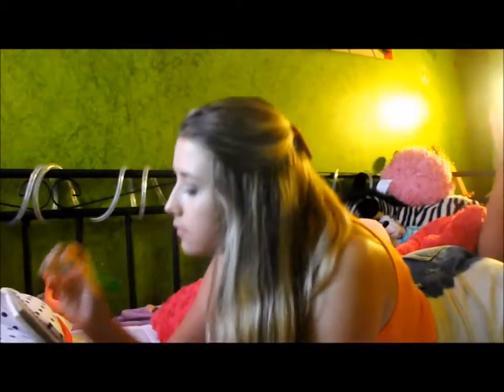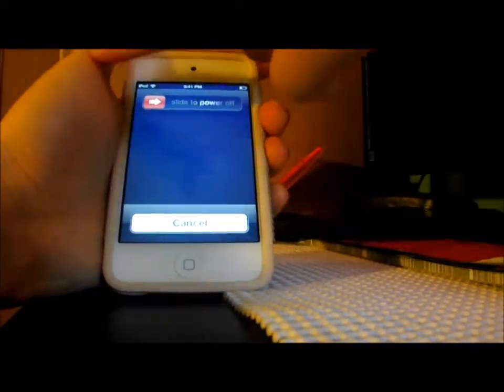Back 2 School: Study and Organization Tips!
Hey Swagettes! So I have another back 2 school video but this time its my study and organization tips!! So give it a BIIIIIG thumbs up if you found this helpful!!

xoxo Kiana